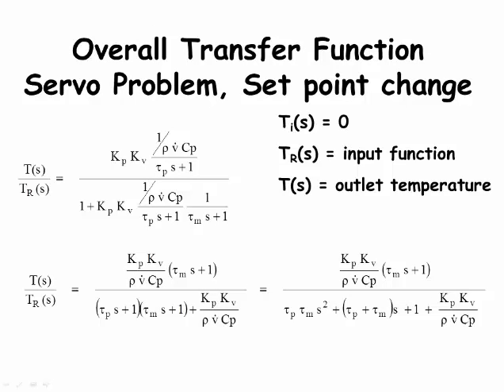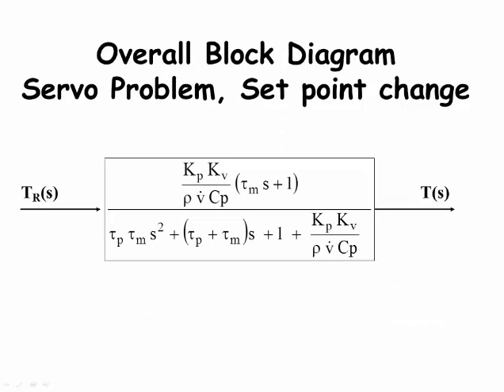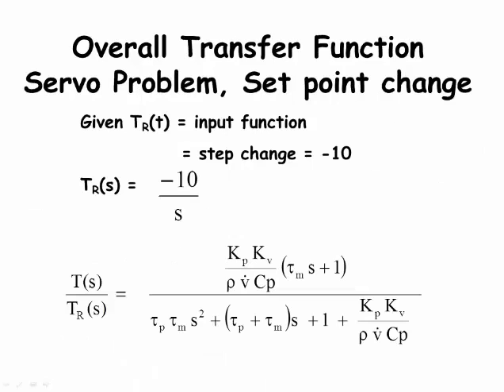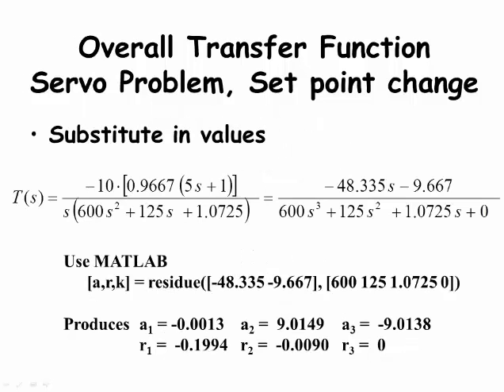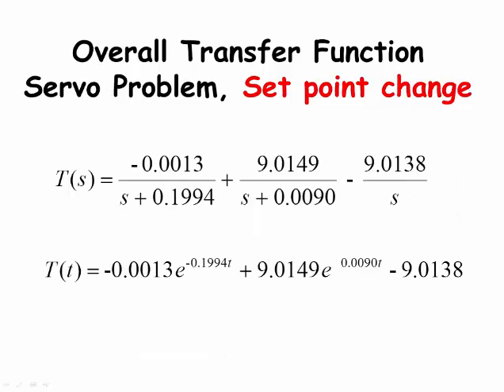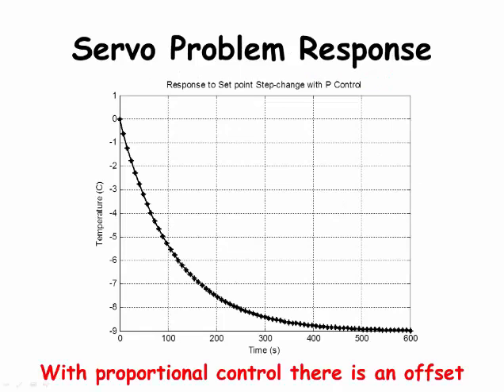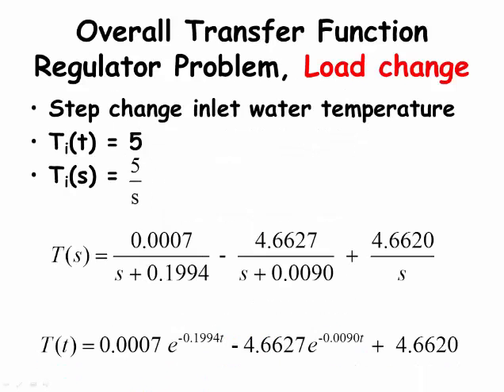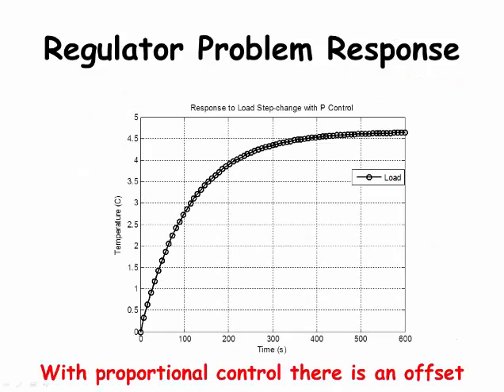Lect 19 Sec 2 WtrHtr overall 2014